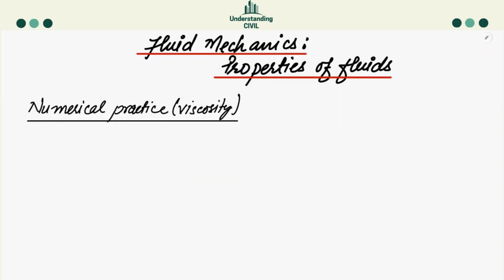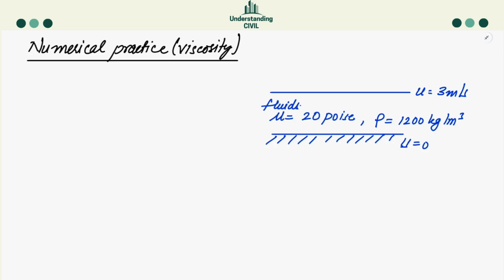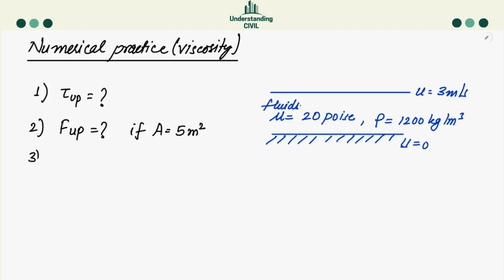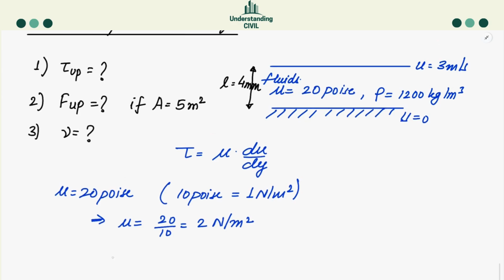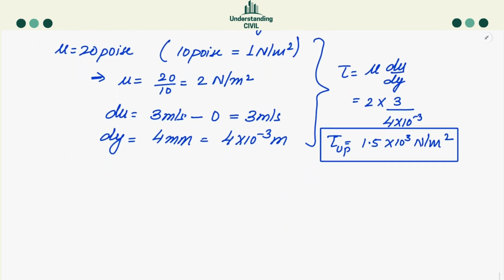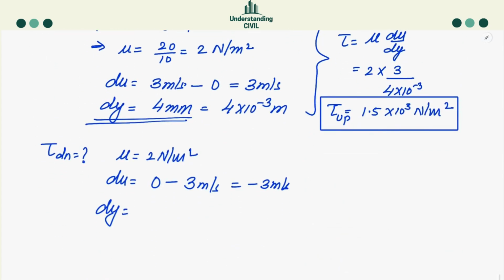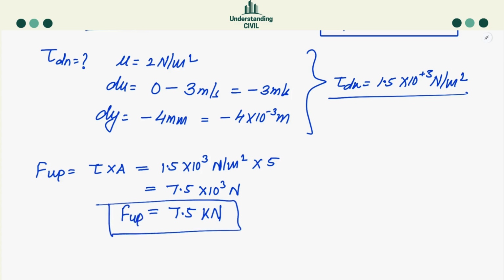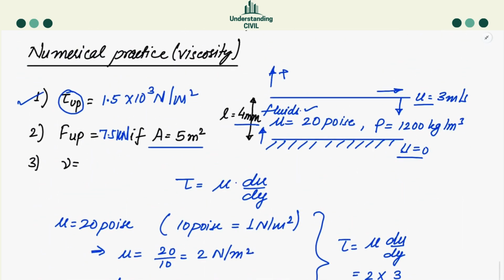FLUID MECHANICS: PROPERTIES OF FLUID - 6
Errata: The Unit of Dynamic Viscosity (μ) is N-s/m² and not N/m².

Welcome back to our Fluid Mechanics series!
In this video, we explore one of the most fundamental yet fascinating properties of fluids: viscosity. We will solve numericals.

Understand how fluids resist motion, what makes honey thicker than water, and how viscosity influences engineering systems — all explained in simple, intuitive terms without any formulas or derivations.

Perfect for students of Civil, Mechanical, and Chemical Engineering preparing for GATE, university exams, or simply building strong conceptual foundations.